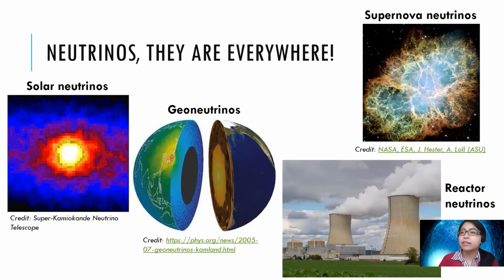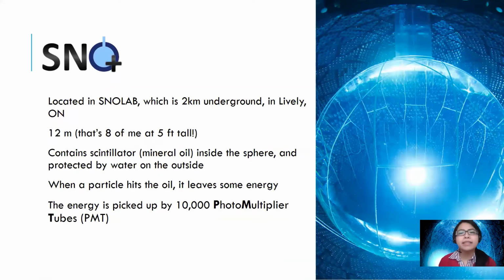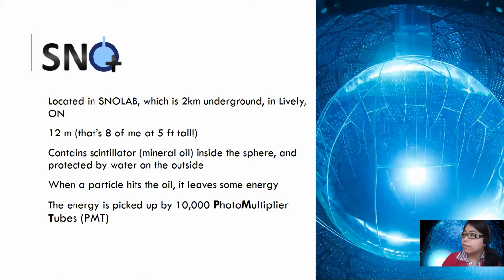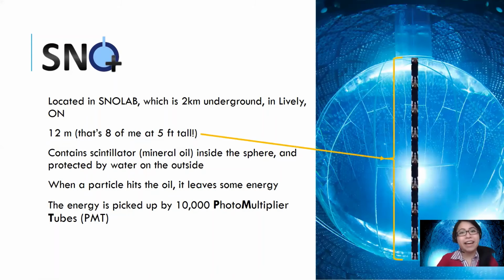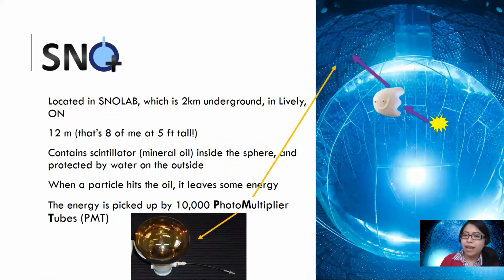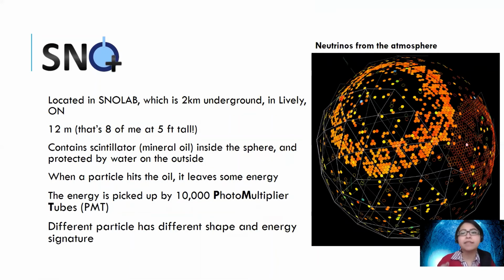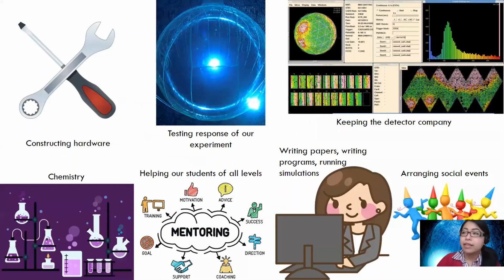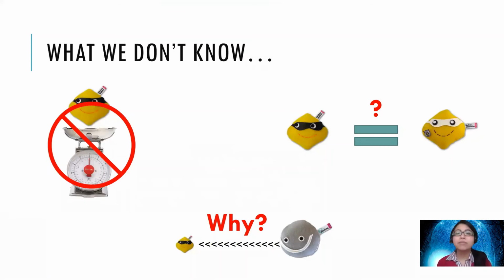Cindy Lin, PhD (IDWGS 2021)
Cindy Lin, PhD
Physicist
SNOLAB and Laurentian University